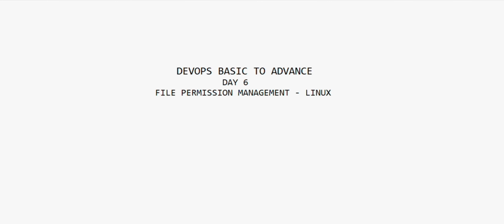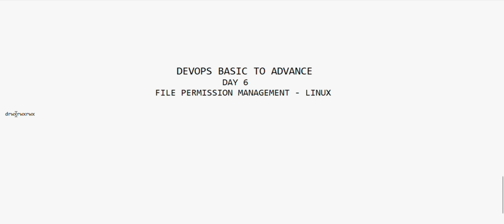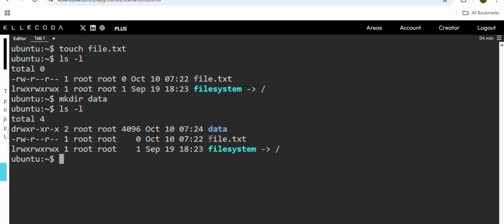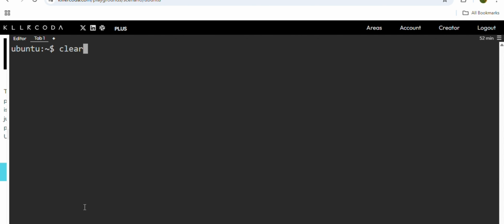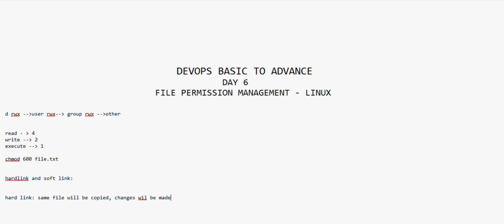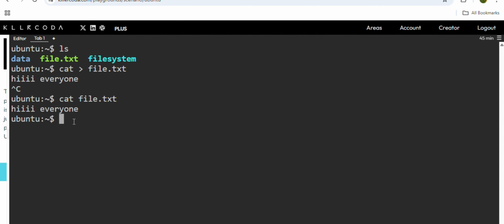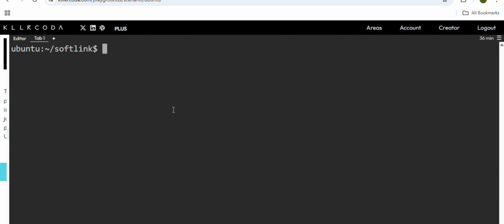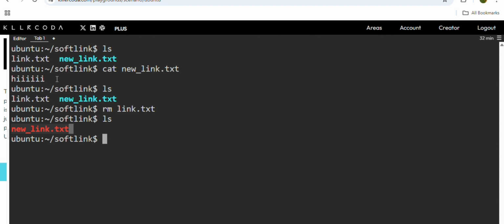Devops Basic to advance course | Linux file permissions | Hard Link | Soft link